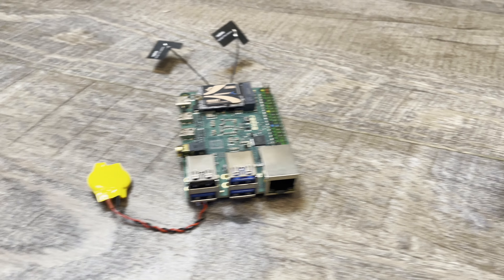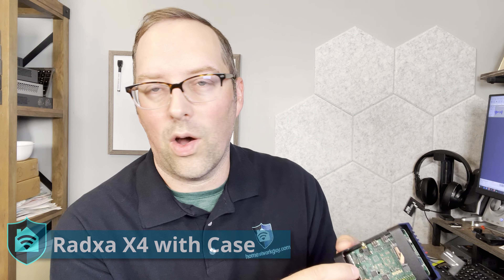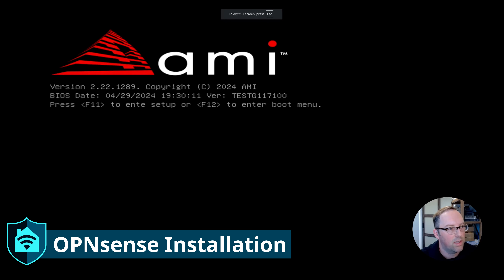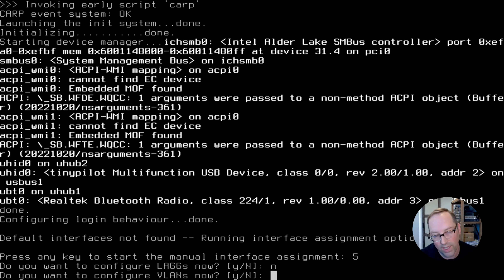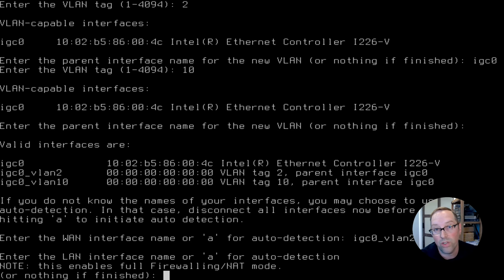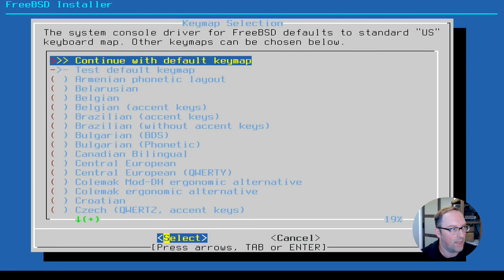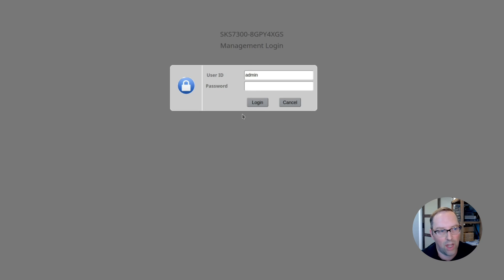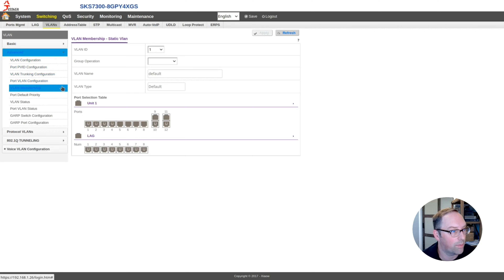A Raspberry Pi Sized x86-64 SBC / OPNsense Example using a Single NIC!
Wish you could have a single board computer (SBC) with the same form factor as the Raspberry Pi but was x86-64 instead of ARM?

Radxa has created the first x86-64 SBC (that I am aware of) that mimics the form factor of the Raspberry Pi 4 with their X4 model.

I thought it would be fun to demonstrate using OPNsense with a single NIC since I have not yet created any guides using a single network interface.

XikeStor 12 port 2.5/10G managed switch
Sodola 6 port 2.5/10G managed switch

Chapters:

00:00 'Raspberry Pi' model comparison
01:15 Radxa X4
02:21 OPNsense demonstration overview
02:31 Disclaimer of using a single NIC
03:05 OPNsense installation
04:24 Configure network interfaces
08:04 Network switch configuration (VLANs)
12:34 Physical connections
14:24 Physical diagram & logical diagram
15:06 OPNsense configuration overview
16:18 Speed test demonstration

EP55